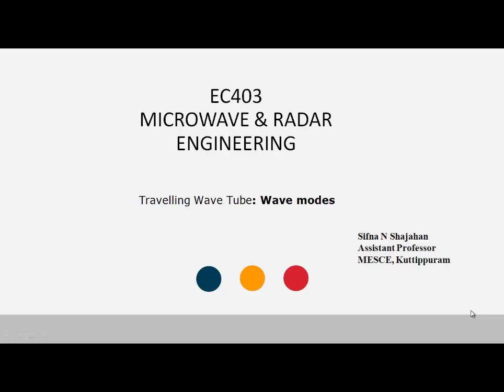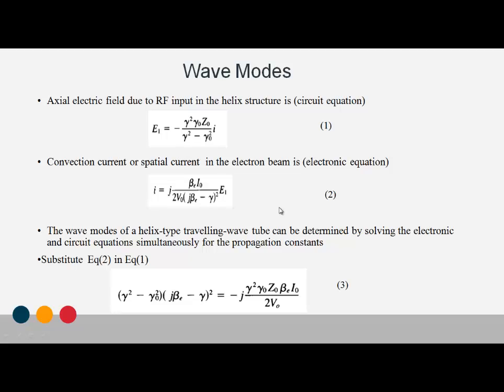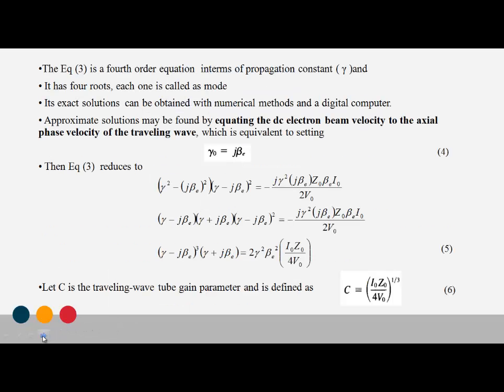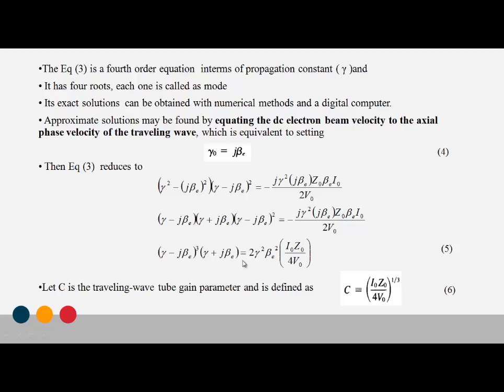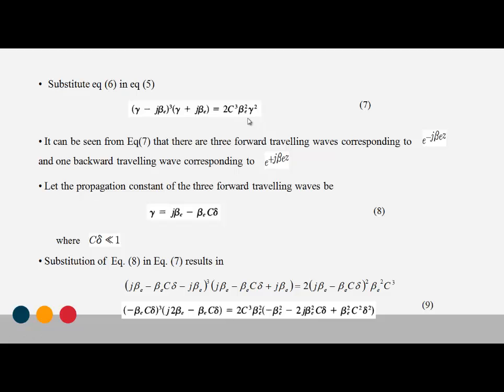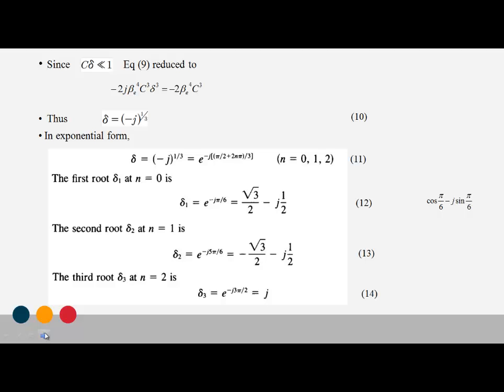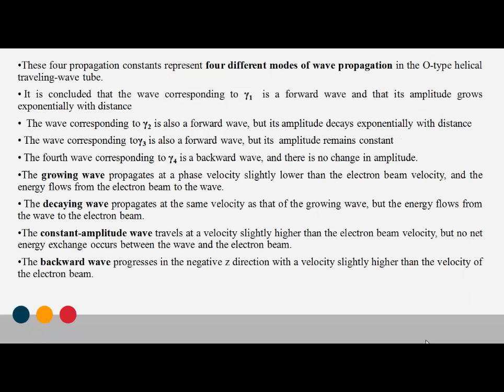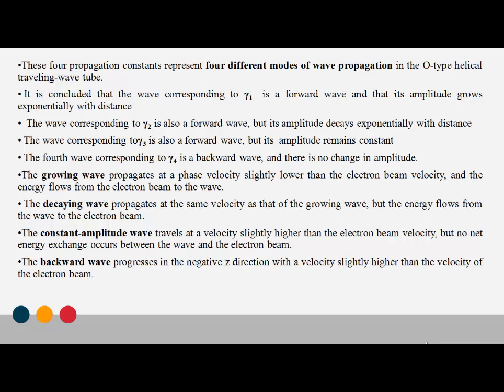ECT 401| EC403|Wave modes in TWT